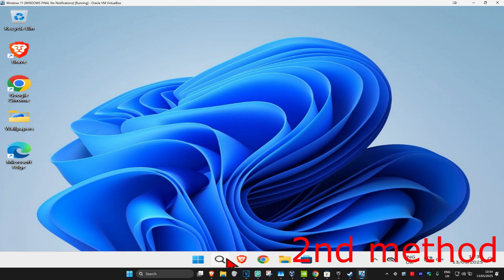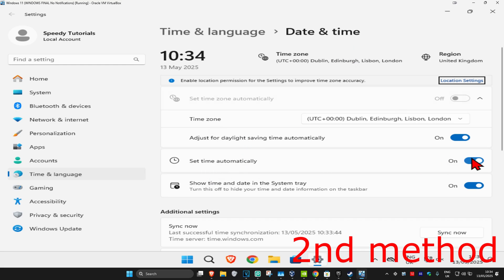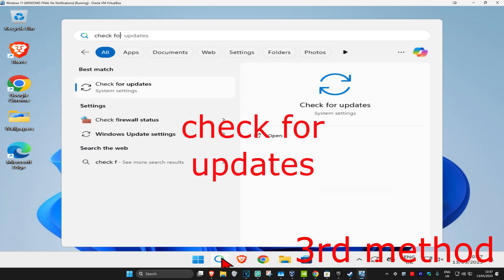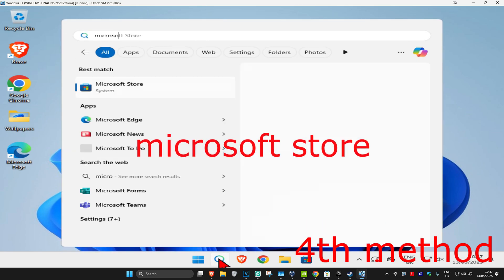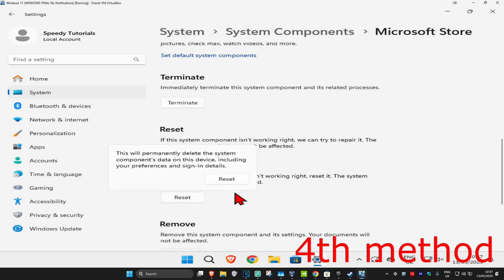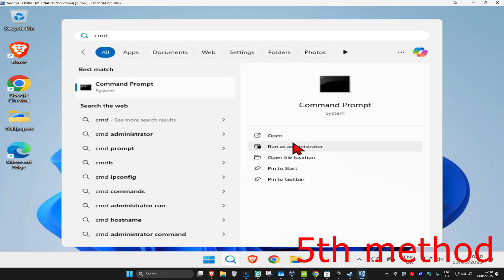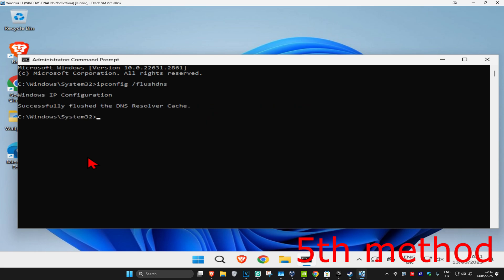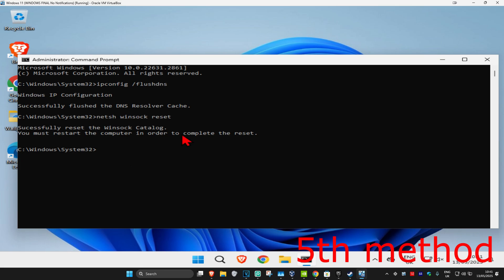How To Fix Microsoft Store You'll Need The Internet For This It Doesn't Look Like You're Connected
In this tutorial, I’ll show you how to fix the error "You'll need the internet for this. It doesn't look like you're connected" when trying to use the Microsoft Store on Windows. This can be caused by network issues, store cache problems, or other connectivity problems, but I’ll guide you through easy solutions to get it working again.

Issues addressed in this tutorial:

Fix "You'll need the internet for this" error in Microsoft Store
Resolve Microsoft Store connectivity issues
Troubleshoot network or cache problems affecting the Store
Reset Microsoft Store settings to fix connection issues